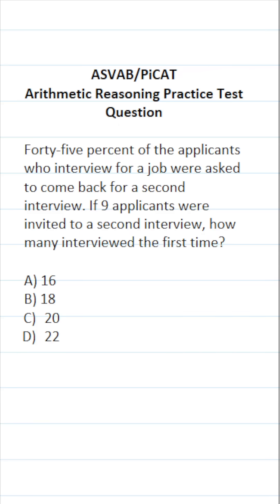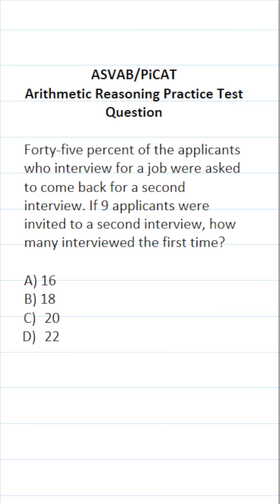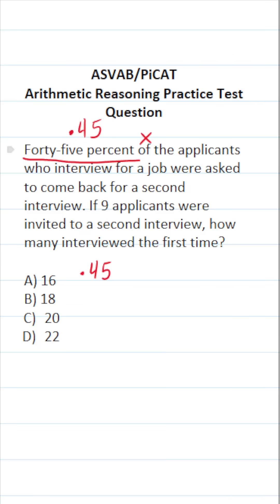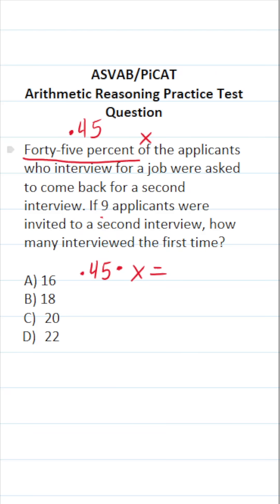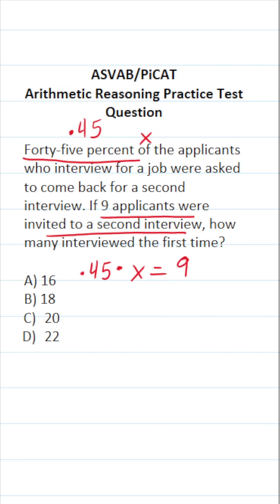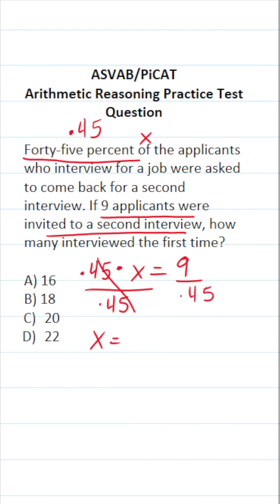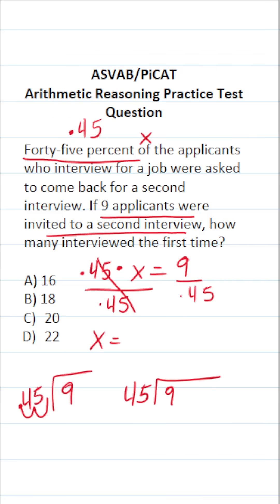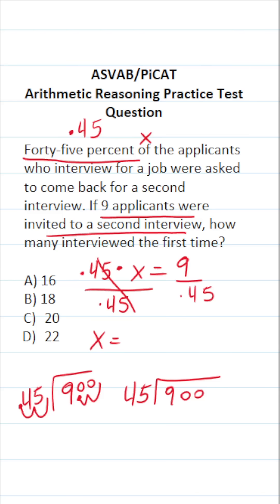Translating Statements into an Equation: ASVAB/PiCAT Arithmetic Reasoning Practice Test Q